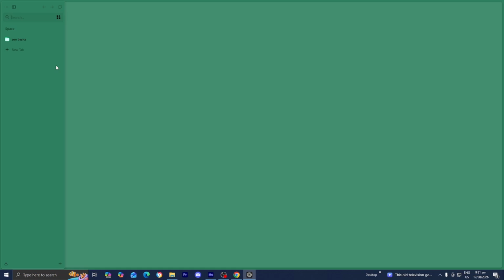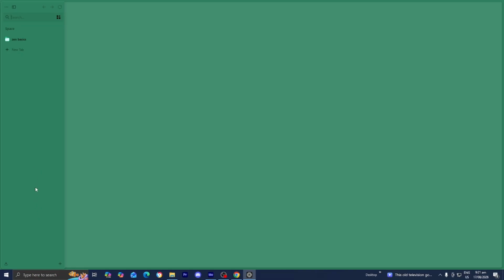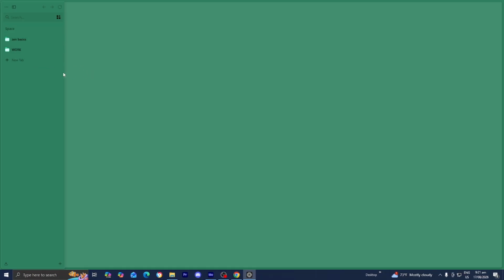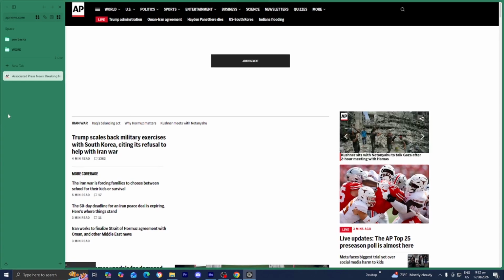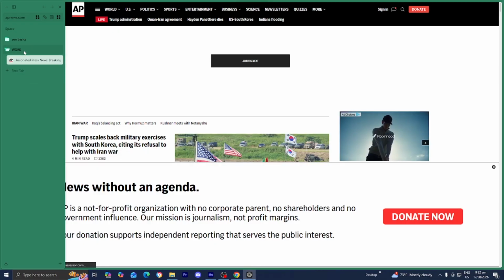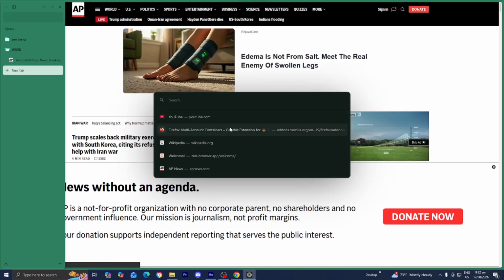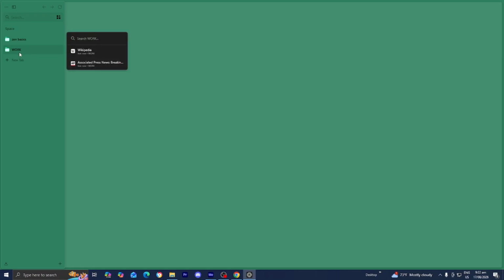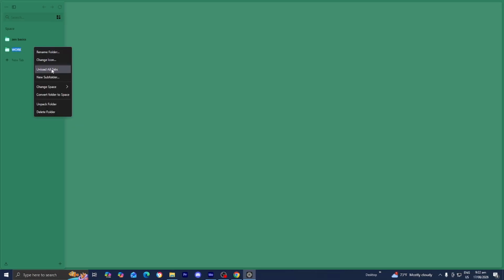How To Use Folders In Zen Browser! - Tutorial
Learn How To Use Folders In Zen Browser with this easy step-by-step tutorial! In this video, I'll show you how to create, organize, and use folders in Zen Browser to keep your bookmarks, tabs, and browser workspace organized.